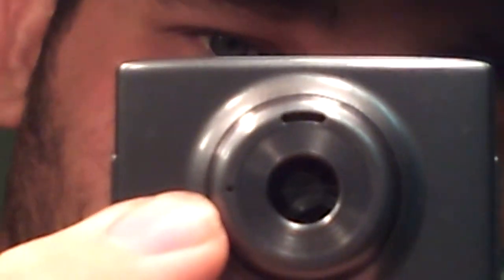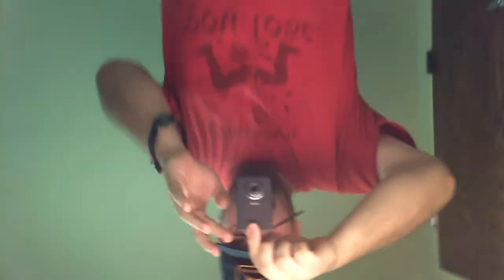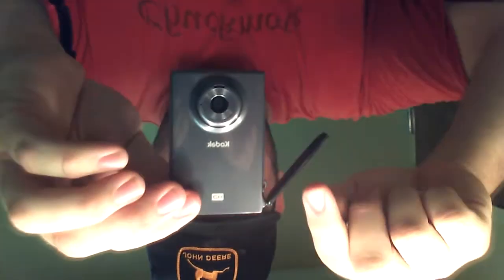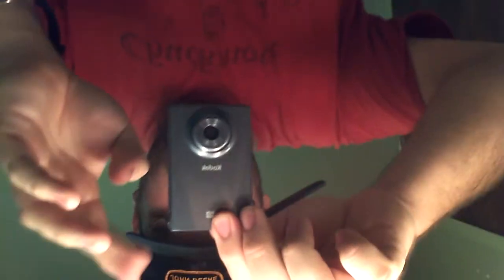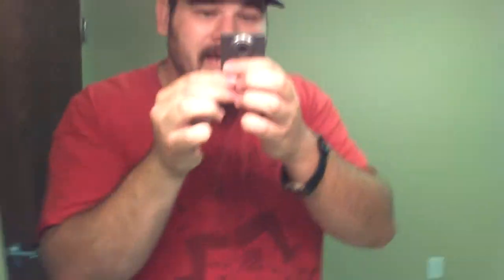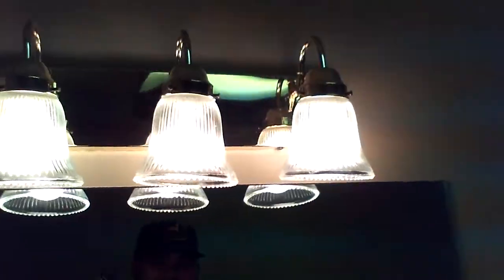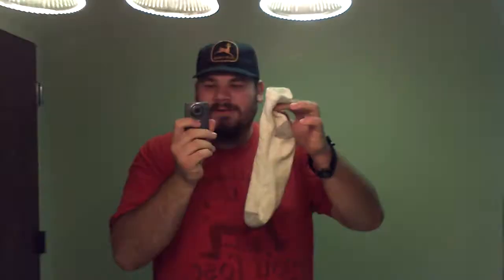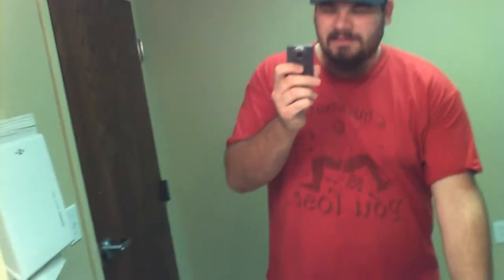Kodak Mini HD Review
On further inspection it looks like it does have a micro sd card in it that it came with, so it has no memory on it's own but came with a 2 gb card.